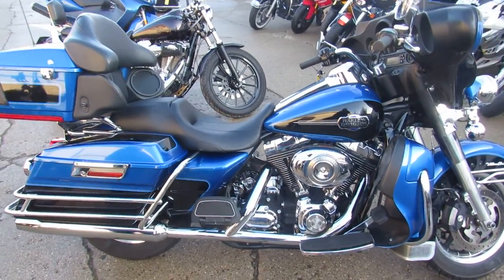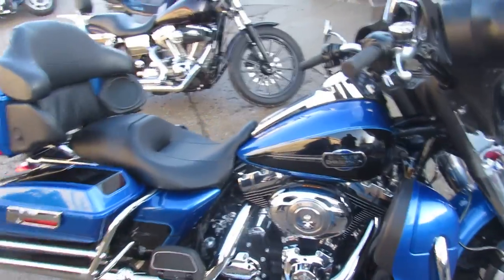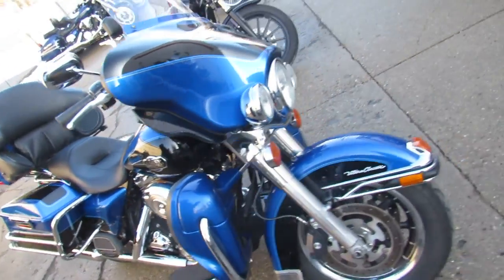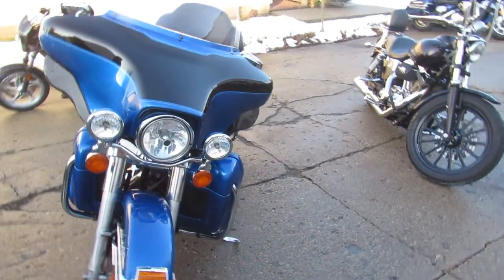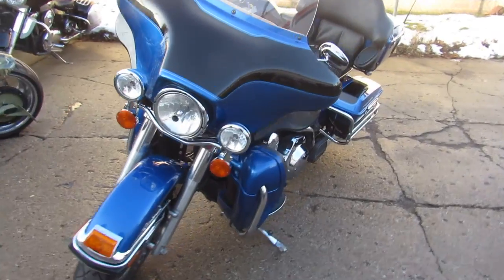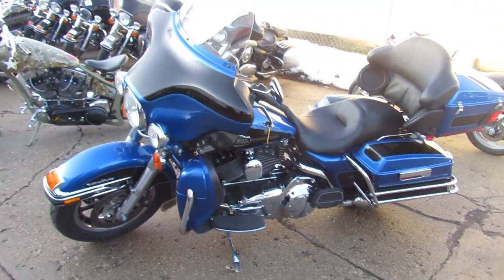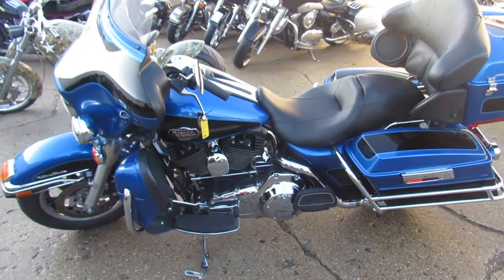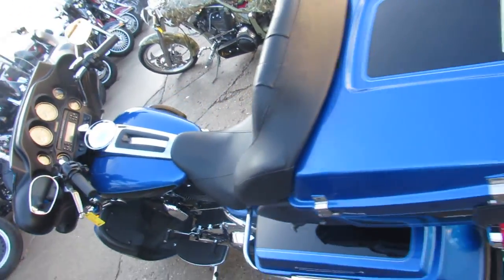Electra Glide Ultra Limited for sale in Michigan $10,900 U3772